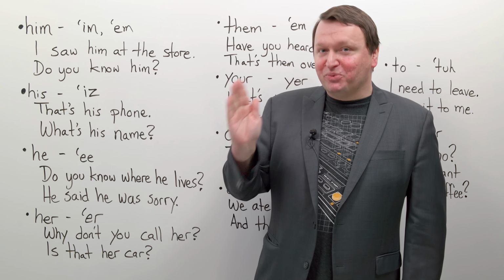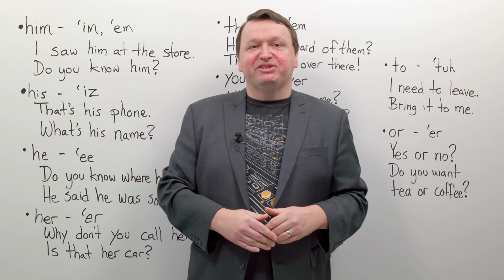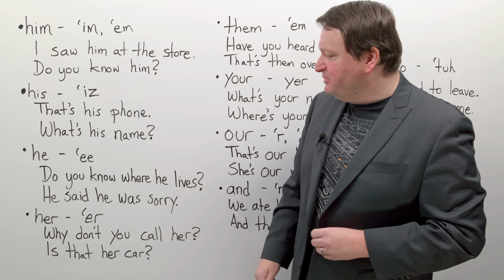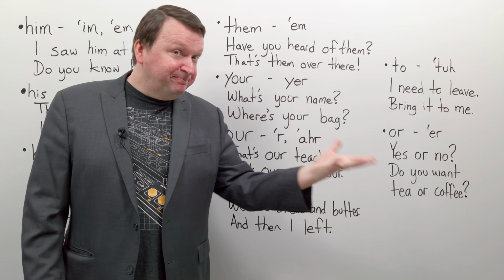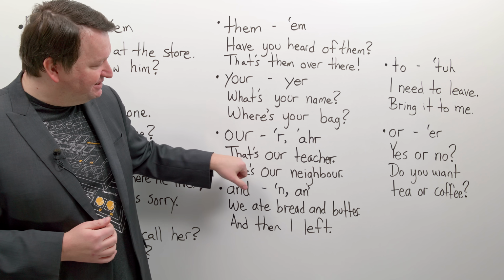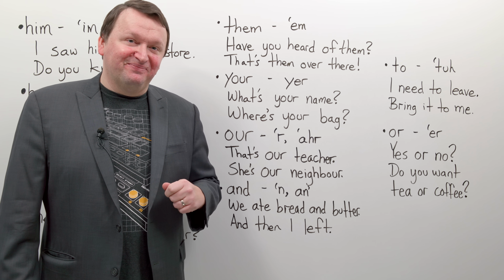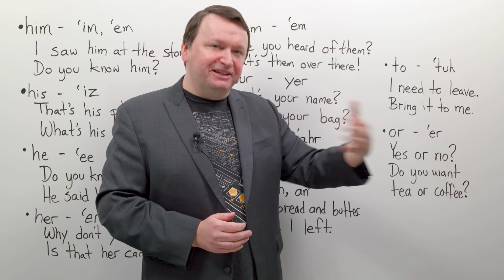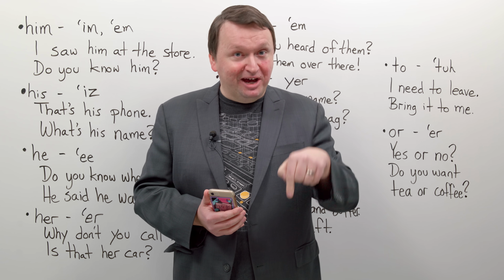TEST YOURSELF! Practice Listening to Reduced English Speech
“Why can’t I understand local English speakers?” One reason could be that English speakers often reduce their pronunciation in conversation. This means they do not pronounce words how they are supposed to be pronounced. In this listening and speaking lesson, you will learn to understand (and use!) ten of the most commonly reduced words in English conversation. These include: him, his, he, her, them, your, our, and, to, and or. At the end of the lesson, I invite you to test your listening and write what I say in the comments. Can you understand 100% of what I say? Listen and tell me!

for more English updates, my books, and more!

In this lesson:
0:00 10 words that are reduced in speaking
1:16 him → 'im, 'em
2:33 his → 'iz
3:23 he → 'ee
4:51 her → 'er
6:09 them → 'em
6:51 your → yer
7:50 our → 'r, 'ahr
9:18 and → 'n, an'
10:25 to → 'tuh
11:37 or → 'er
12:27 – Practice –

TRANSCRIPT:
Hey, everyone. I'm Alex. Thanks for clicking. You are learning English with engVid.
Today I want you to practice your speaking and your listening with me. To do that,
we will look at 10 words which are reduced in English speaking. Whether a person lives in
Australia, England, Ireland, Scotland, Canada, the United States, we all do these reductions
when we are in a casual situation and when we speak in a natural way, when we are on autopilot
a little bit and you're not thinking about your pronunciation, everyone does these reductions.
Except maybe university professors or something, but most people, almost everybody does these
reductions. So, at the end of this video, I'm going to test your listening, so make sure you
stay till the end because I have a little surprise for you to test your listening skills, okay?
So, again, we're going to practice... We're going to practice... We are going to practice
our speaking and our listening in this video. So, the first word which is reduced in speaking
is "him". Now, this word is often reduced without the "h", so we cut the "h" when we're speaking,
and if it's in the middle of a sentence, we say "im" or "em". When you just hear it like that,
it doesn't mean anything. So, let's look at two different sentences, and I want you to listen
and repeat the sentences after me. So, the first sentence... First, just listen to me.
"I saw him at the store." Okay? So, what I did there, "I saw him", "I saw him" or "I saw him",
right? So, "I saw him" or "I saw him at the store". So, let's see if you can do that now.
Repeat after me. "I saw him at the store."
Okay? And the second one, "Do you know him?"
Let's try that again a little slower. "Do you know him?"
Okay, good. This is just the warm-up. All right? Next, we have "his", and this is another one
where we just cut the "h", and you can see a pattern here, right? "Him", "his", "he", "her".
A lot of "h's" are cut at the beginning of words, especially when they are in the middle of a
sentence. So, repeat after me. "That's his phone." One more time. "That's his phone."
Okay? And this one, we'll do the slow version first. "What's his name?"
And now, a little faster. "What's his name?"
Good. Let's keep going with "he", and we cut the "h", and it just sounds like "e" or the letter
"e", essentially. So, here, repeat after me. I'll go a little slower. "Do you know where he lives?"
Okay. A little faster. "Do you know where he lives?"
Okay, so "wary", "wary", "wary", right? So, "Do you know where he lives?",
"Do you know where he lives?" Very good. And next, repeat after me slowly.
"He said he was sorry."
Now, you notice I did pronounce it when it was at the beginning of a sentence.
Usually when these words are at the beginning of a sentence, we do pronounce the "h", but however,
when it's in the middle and it's not stressed, when it's unstressed, we cut the "h". So,
repeat after me a little faster. "He said he was sorry."
"He said he", right? Just like you hear that little - that liaison in French. "He said he was",
"He said he", "He said he was", "He said he was sorry." Next, we have "her", and again, cut the
"h", "her". So, here are our questions. Repeat after me. "Why don't you call her?"
And you may have noticed I also did something with the "t". This is a little bonus lesson,
and I will have a future video on this topic. Often with "n" and "t" together, we do not release
the "t". So, we say "we don't". Your tongue goes in the "t" position, but it doesn't release the
"t". It doesn't say "don't". We just say "don't". The tongue stays there because it's lazy.
Basically, it's easier. But let's focus on the "her" in this case, "her". […]